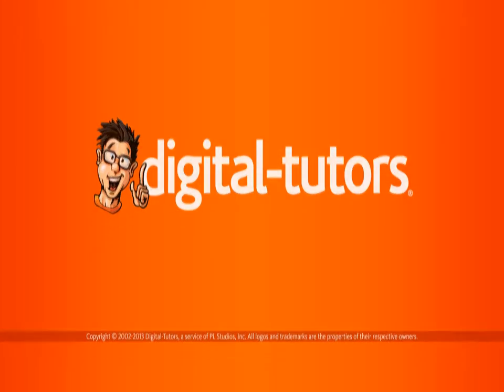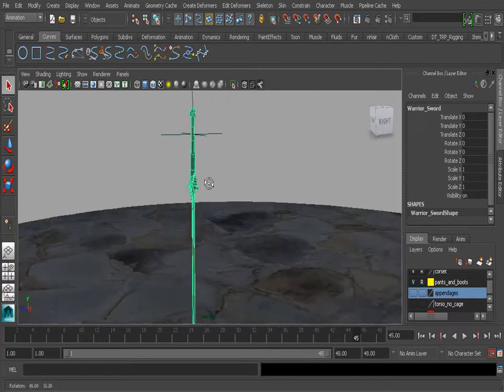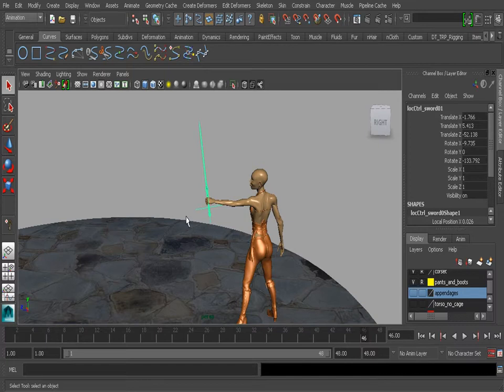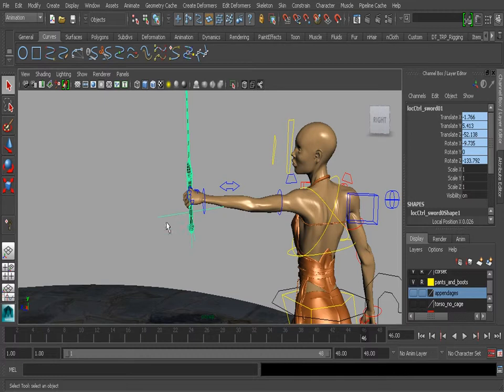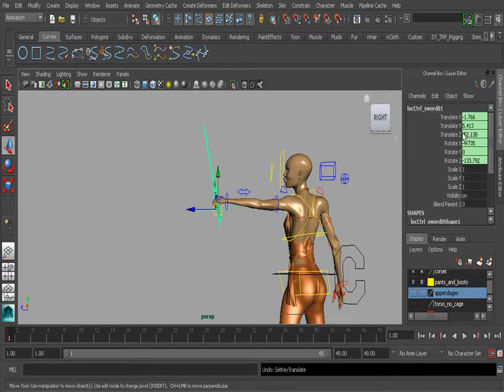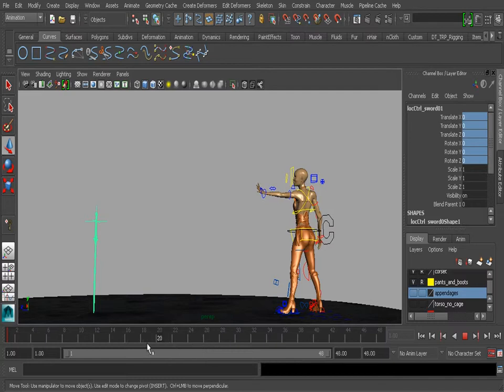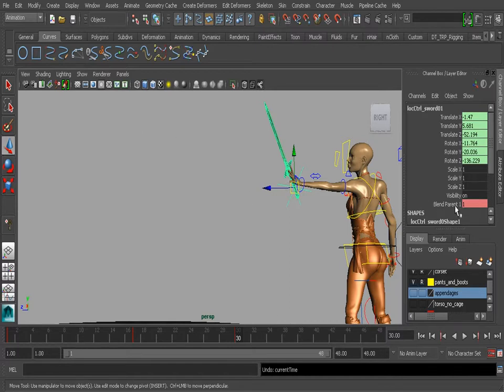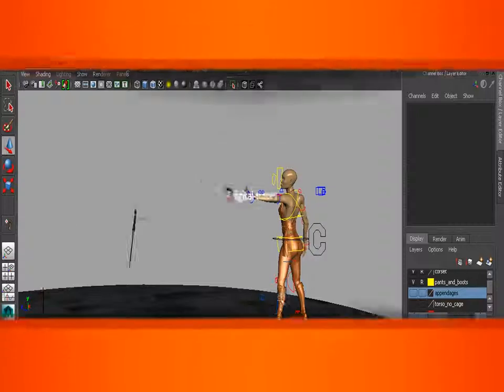27. Animating with constraints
27. Animating with constraints